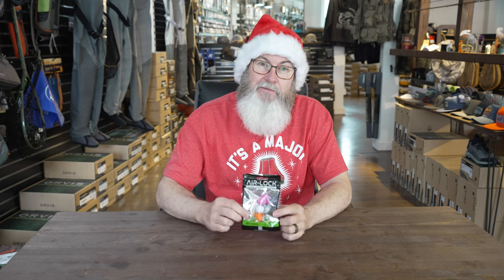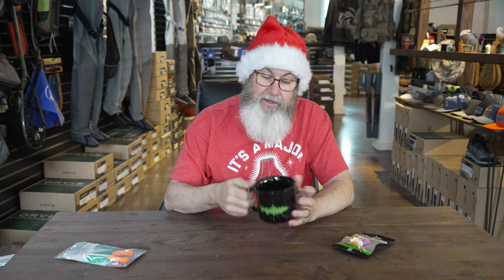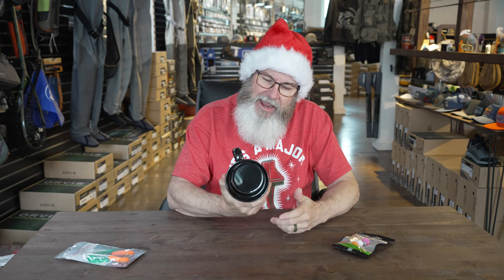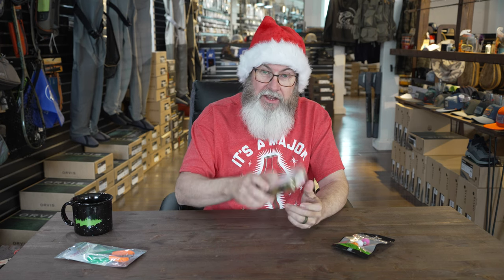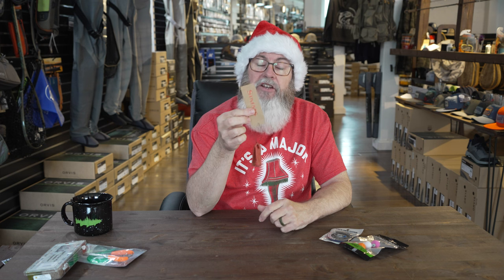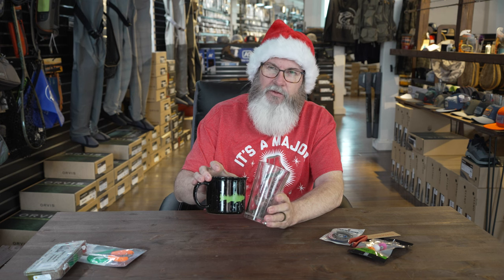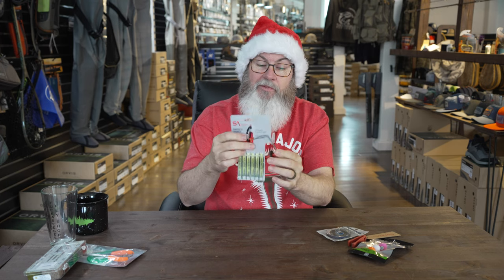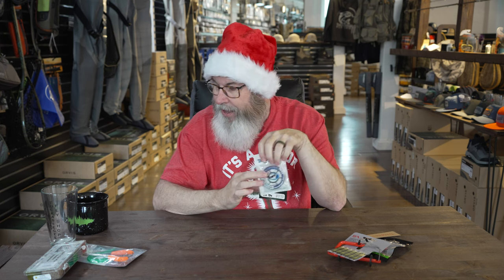The Fly Fishing Stocking Stuffer Gift Guide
In this video Shannon "Big Mess" shows us some different gear and items that are the perfect inexpensive or "stocking stuffer" gifts for the fly angler in your life. This isn't all of them, but just a few ideas to help you make some gift purchases this holiday season.
You can purchase this at any of our 3 locations
Tuck fly shop wants to wish everyone a Merry Christmas and Happy Holiday season!